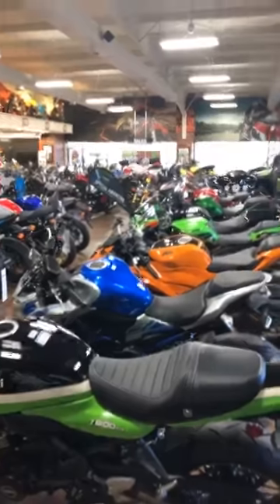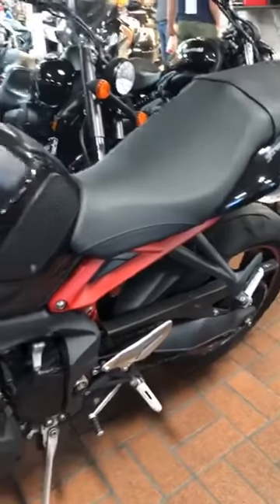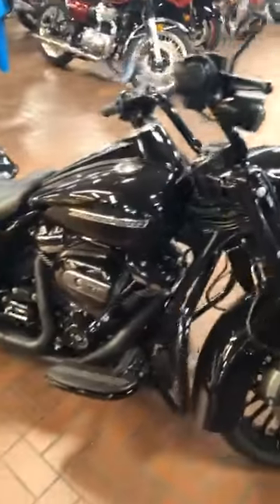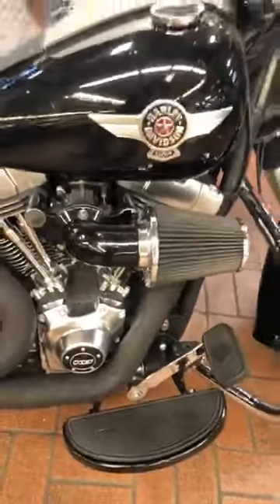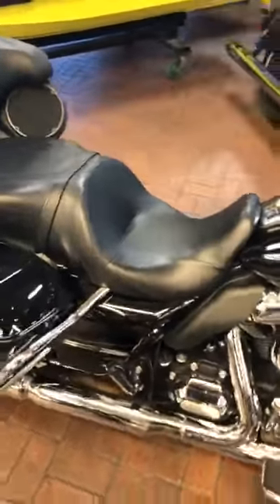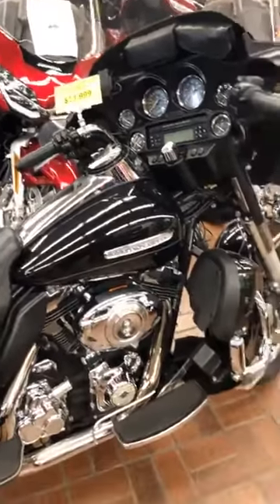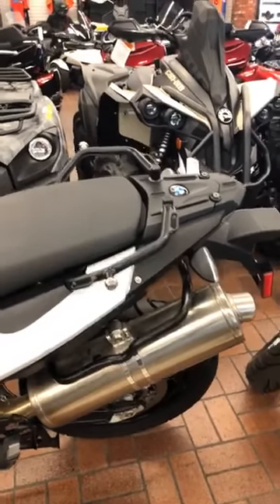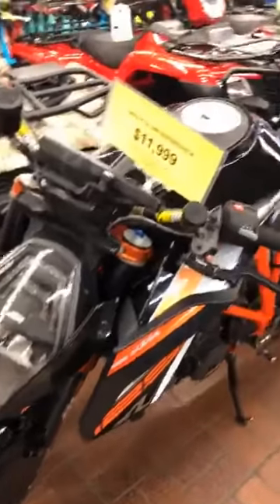Used Motorcycles for sale @ WildWestMotoplex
Check out our used motorcycles we have available Call or text us direct (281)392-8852 Wildwestmotoplex.com here in Katy TX.